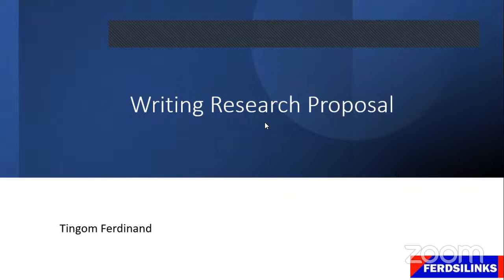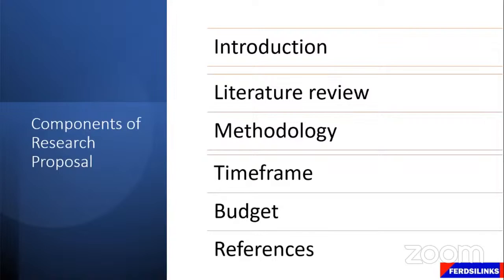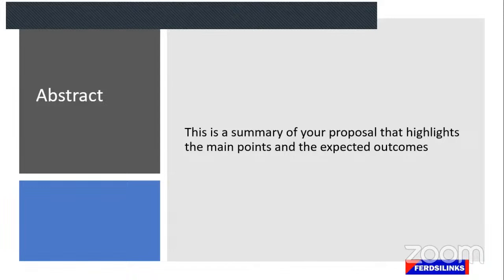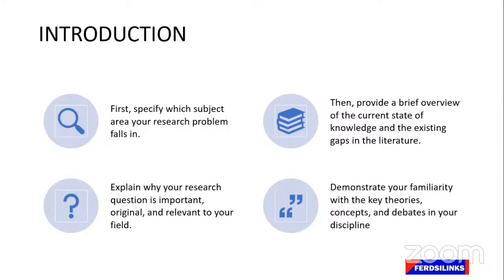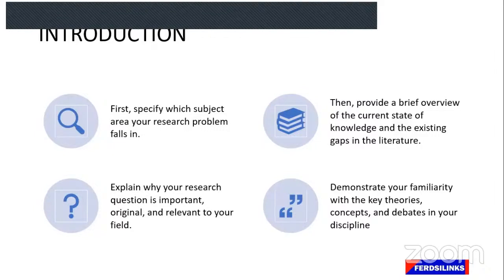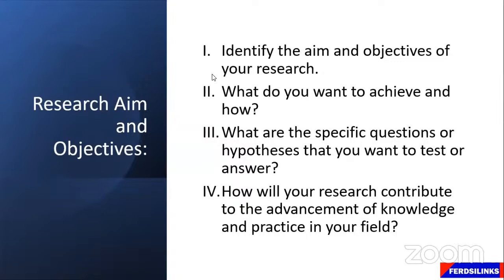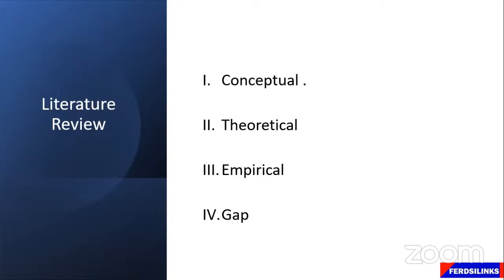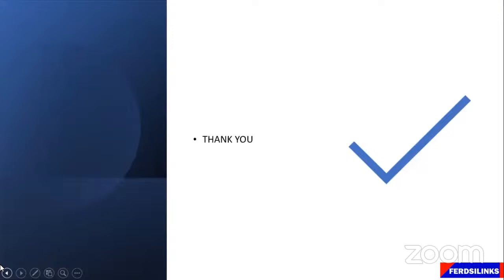Ferdsilinks Free Webinar on How to Write Effective Research Proposal